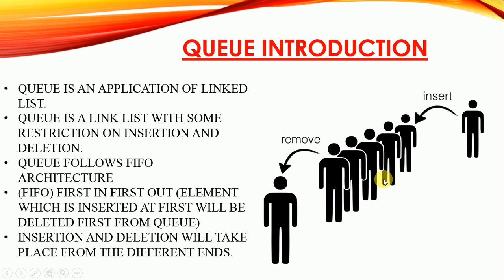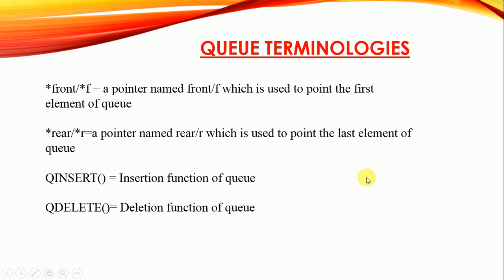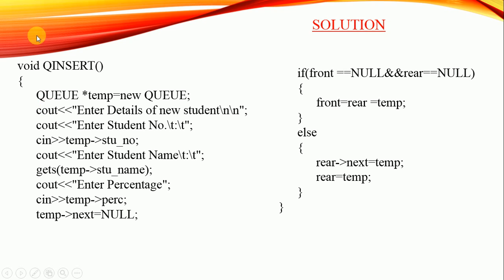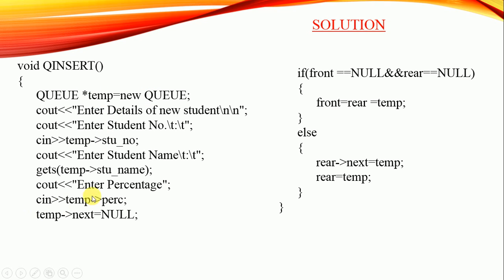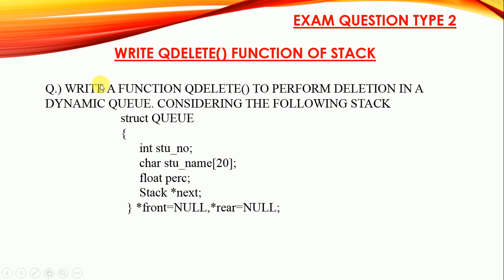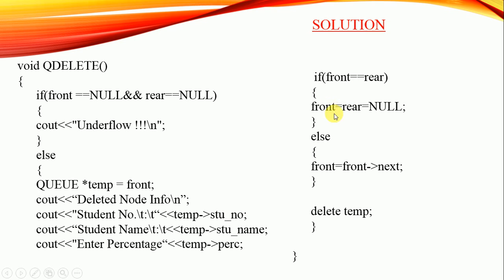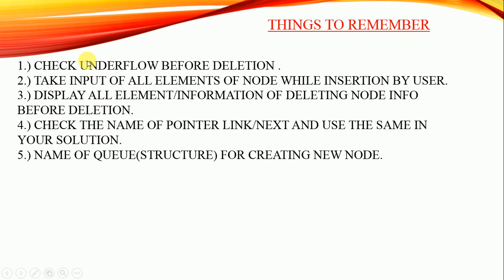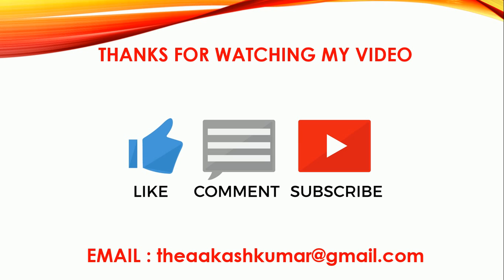QUEUE (EXAM POINT OF VIEW )||FUNCTION WRITING BASED ON QUEUE || DS || GET 100% MARKS IN CS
LINK OF PPT USED IN THE VIDEO (TO DOWNLOAD PPT CLICK HERE)

LINK OF VIDEO OF LINK LIST (TO WATCH VIDEO CLICK ON)

LINK OF VIDEO ON QUEUE(TO WATCH VIDEO CLICK ON)

WATCH MY COMPLETE PLAYLIST OF CBSE CS CLASS 12TH VIDEOS